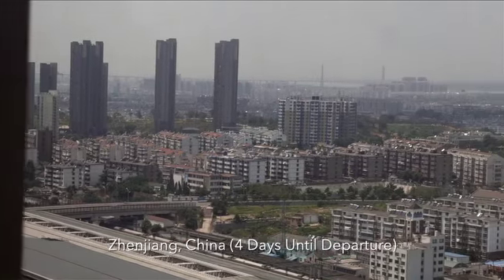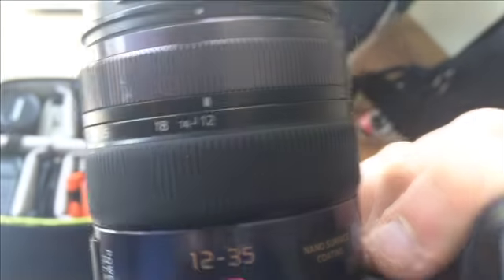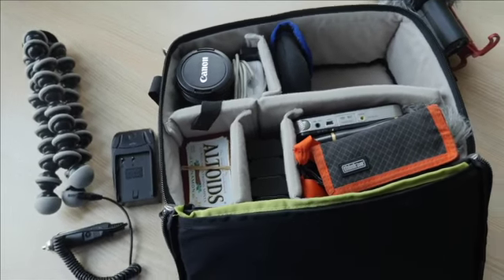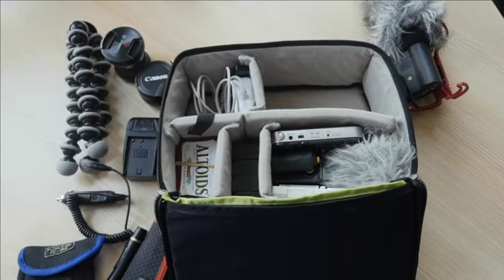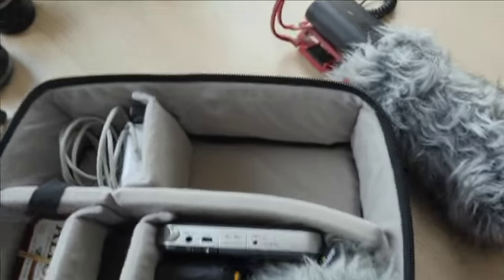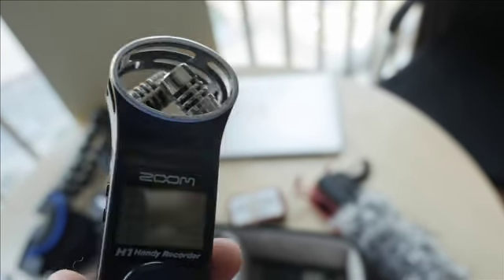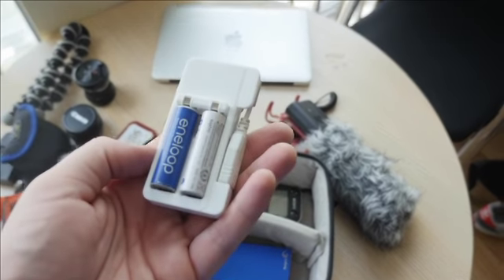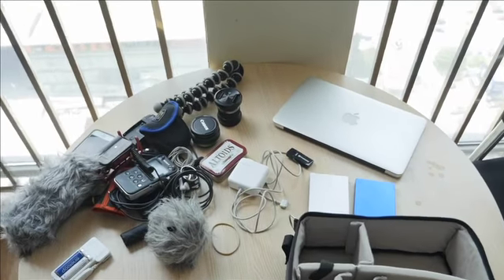FFH Behind the Adventure: The Film Gear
Sean talks about the film gear being used in the pilot episode of "Far from Home". For a list of all the equipment mentioned and some more information, head over to: